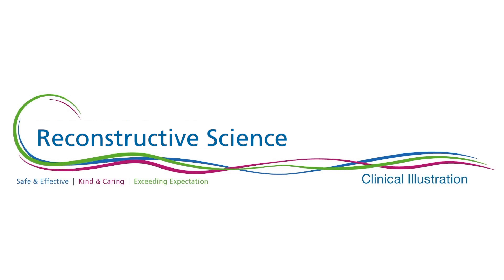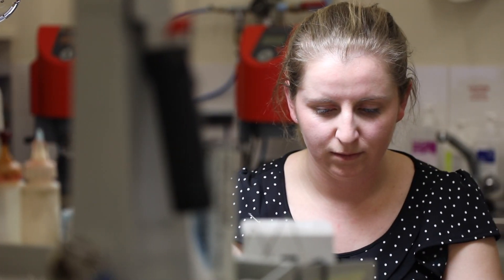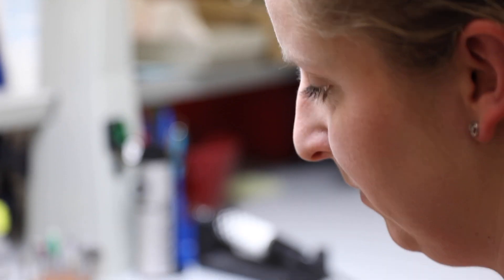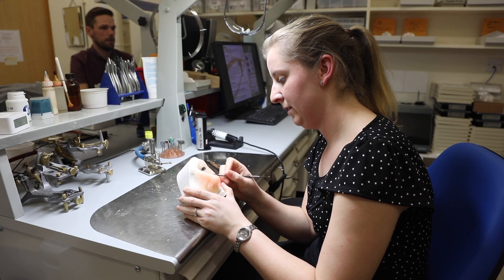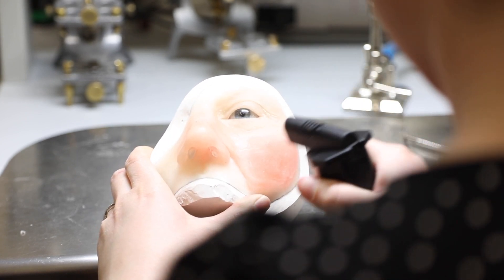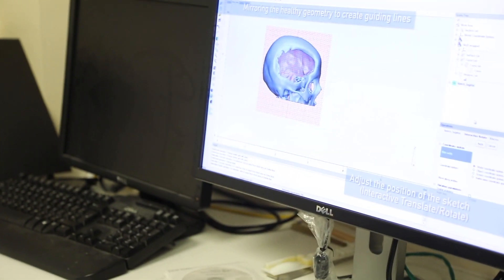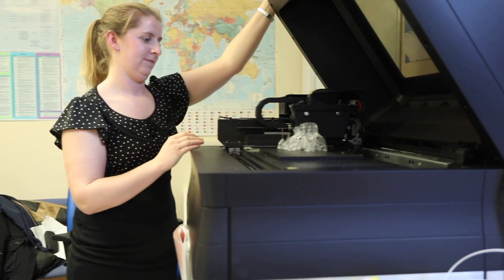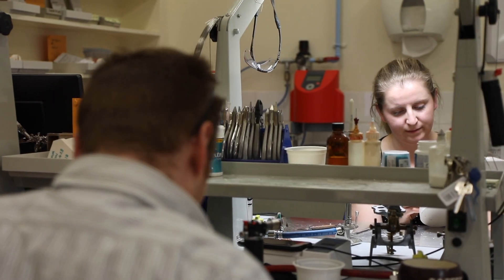Healthcare Science Week 2018 - Reconstructive Science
One of our Reconstructive Scientists talks about her role within the NHS